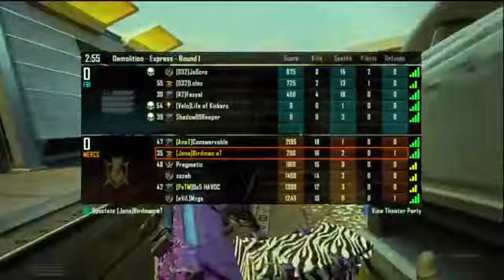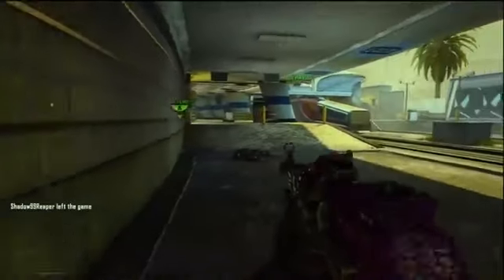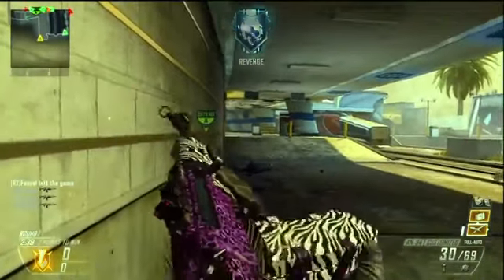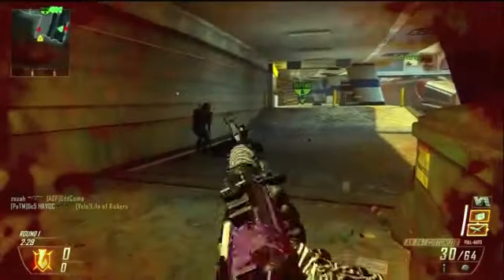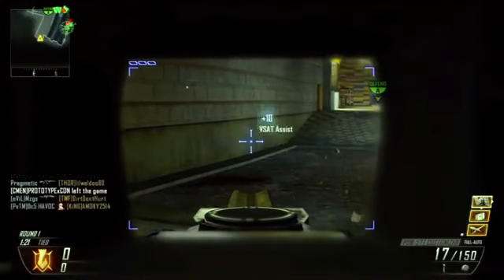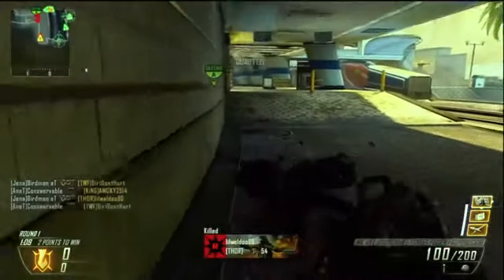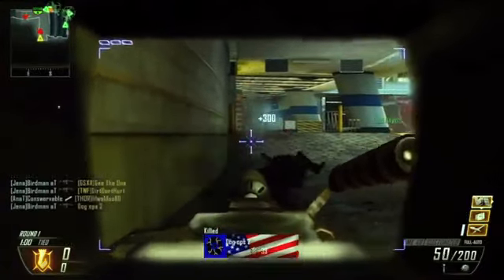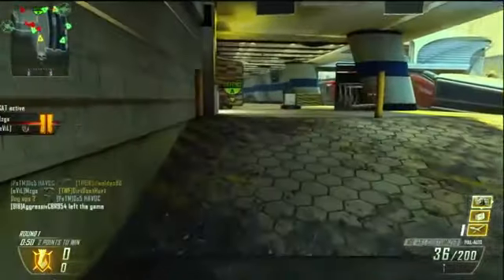BO2 132 5 Non Lethal Express Demolition Spawn Trap